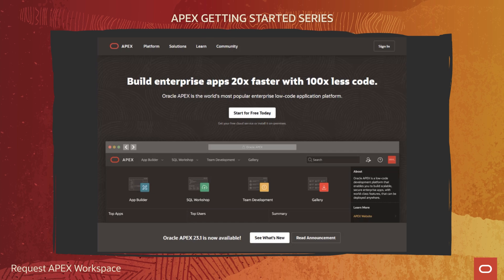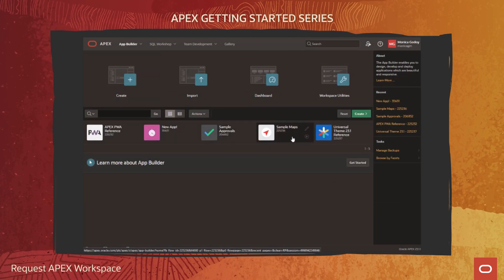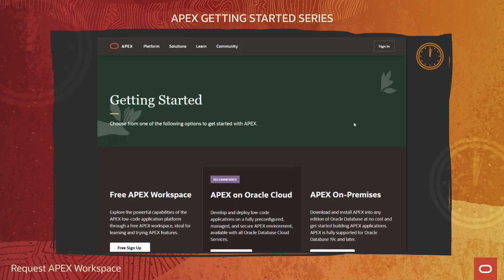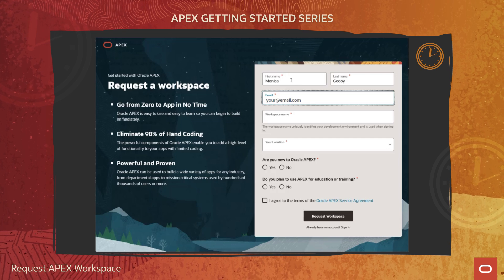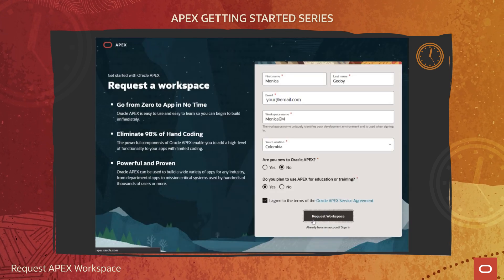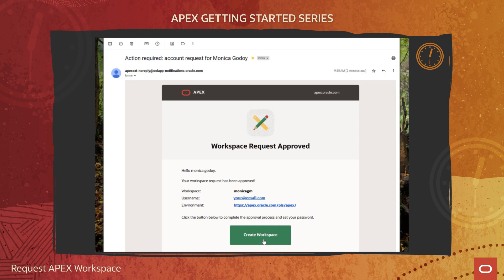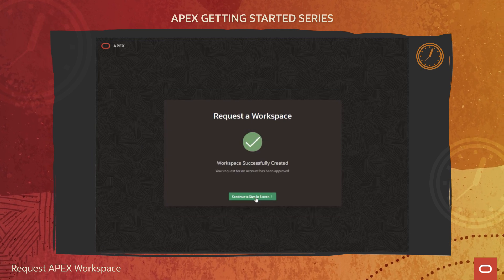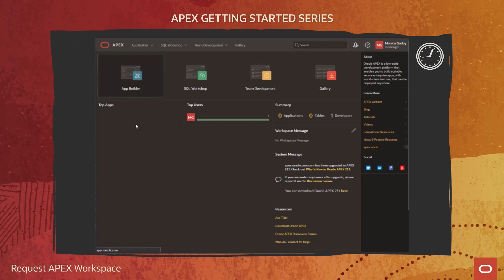Getting Started with Free APEX Workspace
Explore the capabilities of the APEX low-code application platform and begin building your first app today. This is the fastest way to get started with APEX.